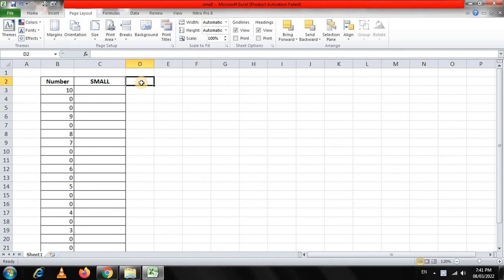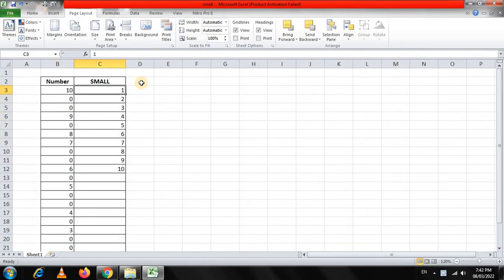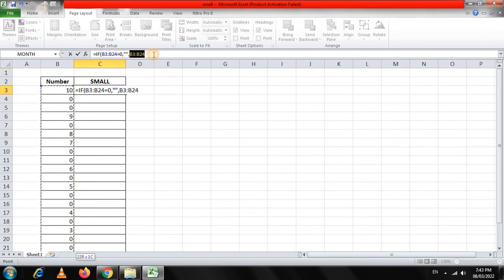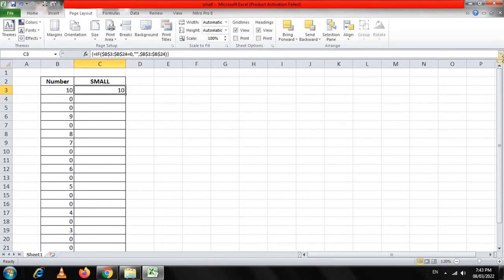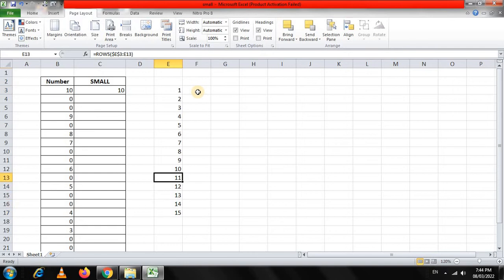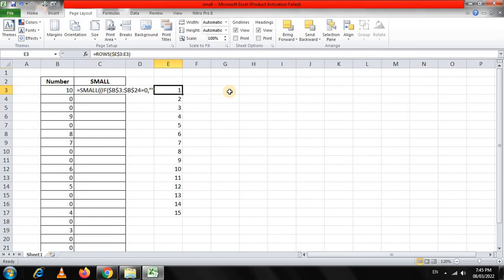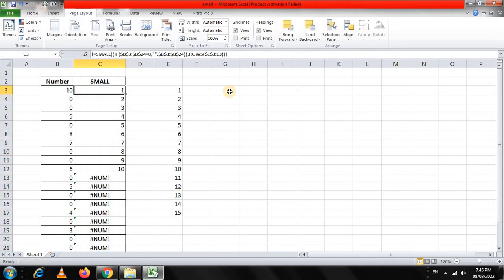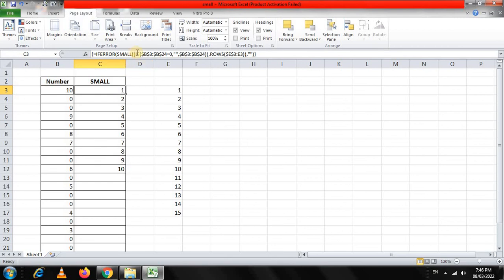VIDEO 66 SORTING DATA WITH SMALL IGNORING ZERO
SMALL, IF, ROWS, IFERROR